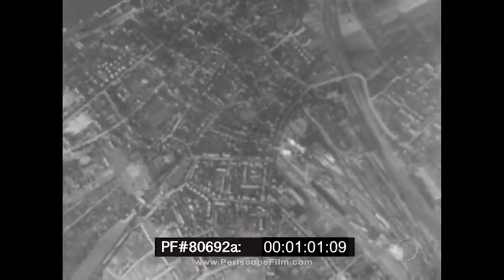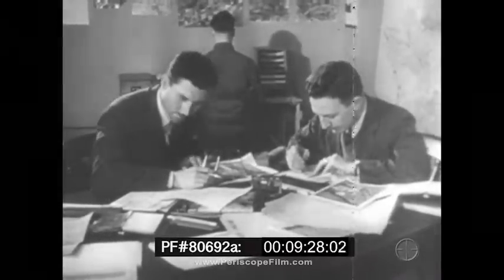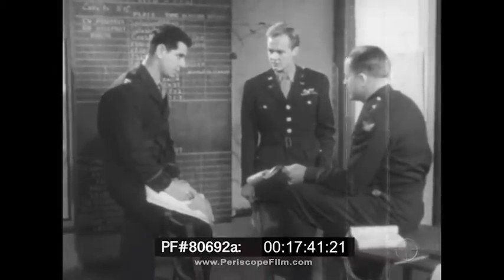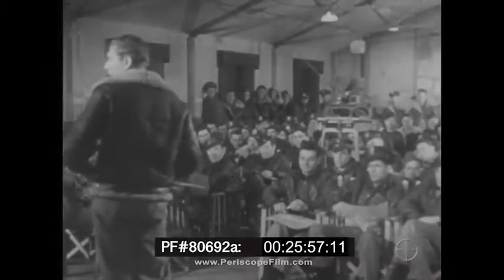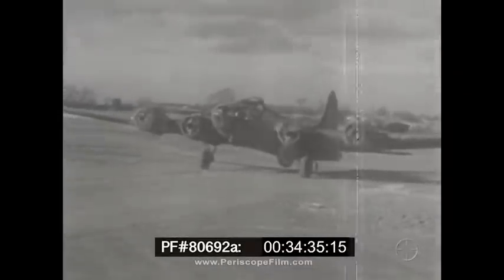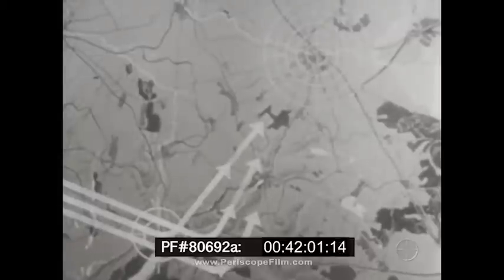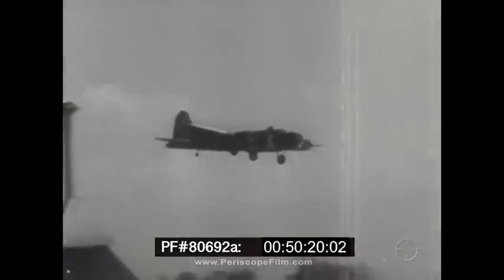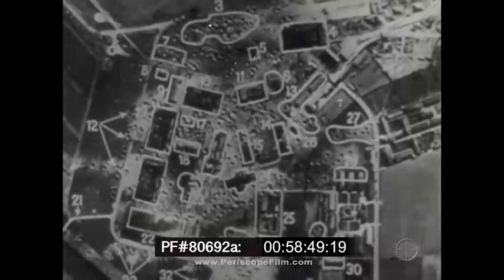" TARGET FOR TODAY " WWII EIGHTH ARMY AIR FORCES RAID ON EAST PRUSSIA B-17 & B-24 80692a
Released in 1944, TARGET FOR TODAY is a documentary film describing the preparation and mounting of a United States Army Air Forces raid on East Prussia It contains much combat footage of B-17 and B-24 bombers and named for the phrase used at briefings before air raids. The October 1943 footage was filmed during Eighth Air Force attacks on Nazi Germany industrial targets in Anklam, the 22nd Air Base in Marienburg (on the 9th), and Gdynia in occupied Poland. Prior to the combat footage, the documentary explains Operation Pointblank target selection and depicts planning, briefing, and preparation.

The film has a British counterpart that preceded it entitled TARGET FOR TONIGHT, which shows the Royal Air Force's efforts to conduct nighttime bombing raids over Europe.